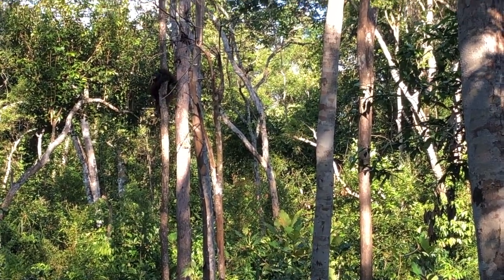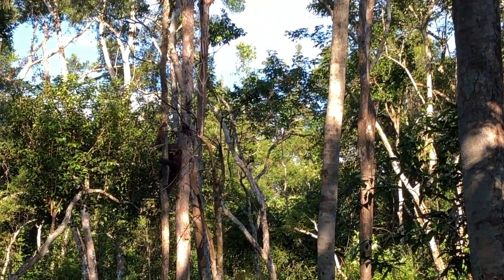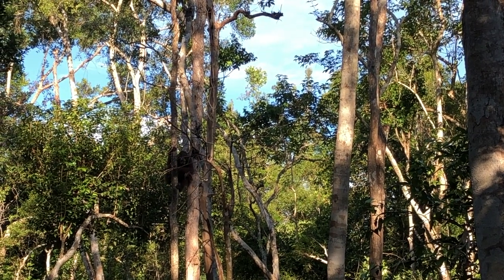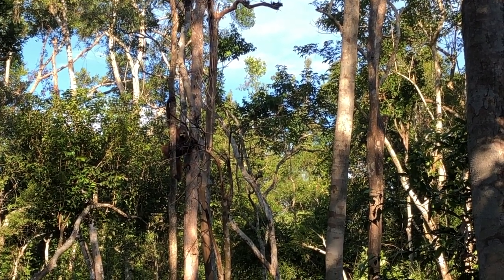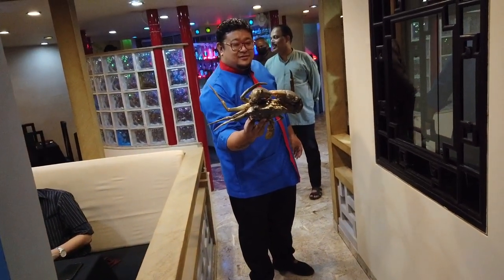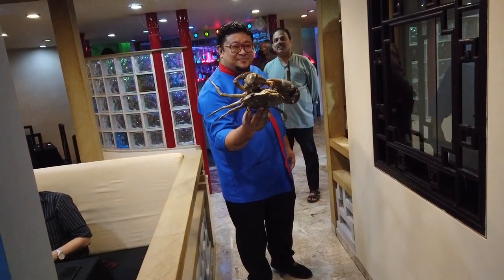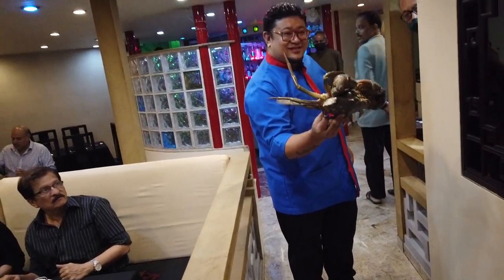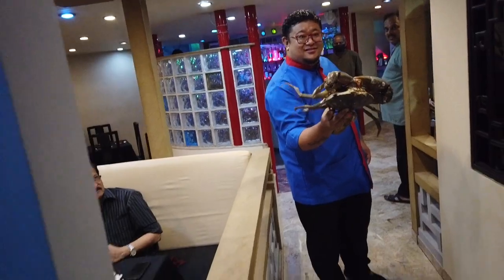Chitin in Functional Mushrooms and Why it Matters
What is chitin and how does it affect our ability to absorb the beneficial compounds in functional mushrooms? Learn more about chitin, bioavailability, and why how they relate to functional mushrooms while touring the backwaters of Kalimantan, Indonesia, home to some of the world's largest communities of orangutans.

The information provided is intended for your general knowledge only and is not a substitute for professional medical advice or treatment for specific medical conditions. Always seek the advice of your physician or other qualified healthcare provider with any questions you may have regarding a medical condition. This information is not intended to diagnose, treat, cure or prevent any disease.